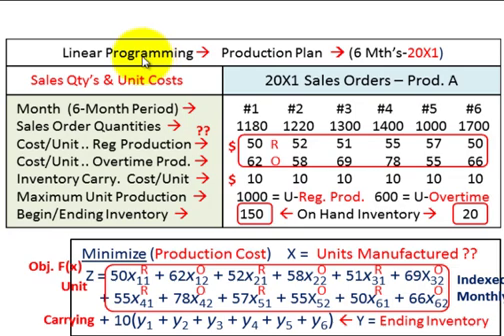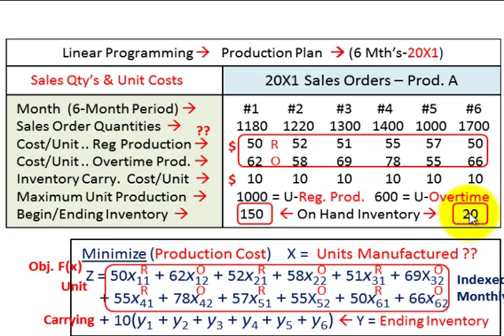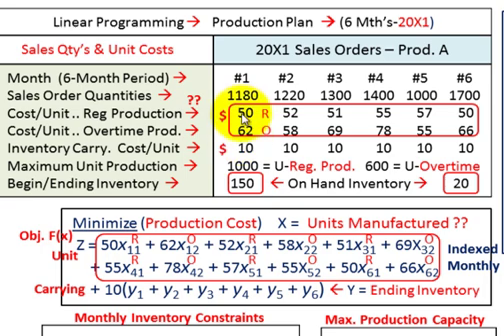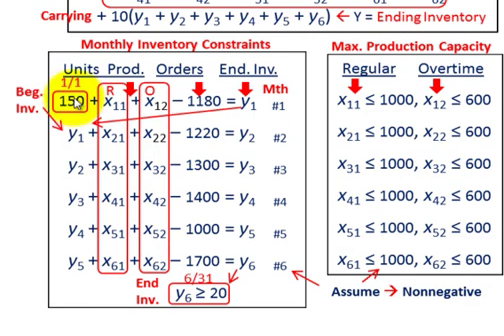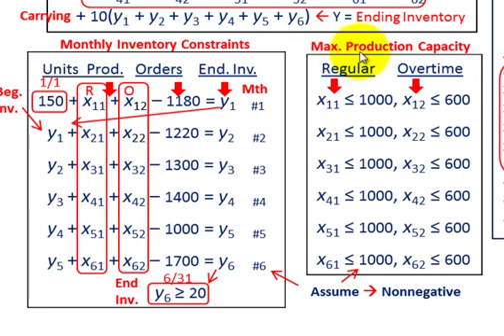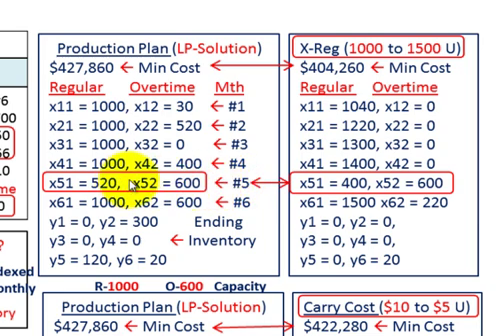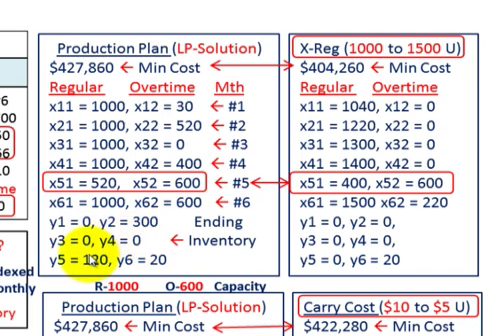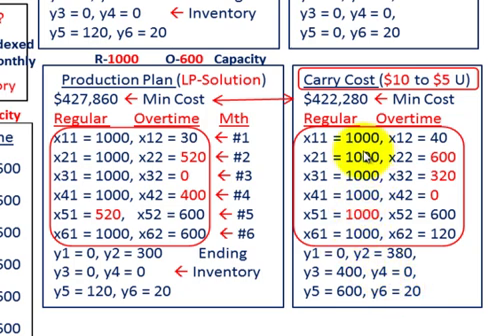Linear Programming (Production Plan Based On Sales, Overtime Req, Inventory Carry Costs, Etc.)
Linear Programming (Linear Optimization), Setting up Production Plan for current year based on sales budget,  regular versus  overtime production costs, inventory carrying costs, subject to maximum production capacity & beginning & ending inventory requirements, run Linear Program to minimize production costs, establish a monthly production plan, setting up  objective function to minimize production costs & maintain required inventory levels,etc, detailed discussion by Allen Mursau